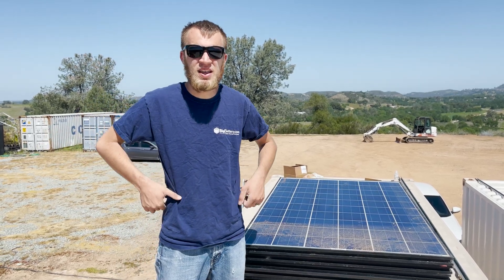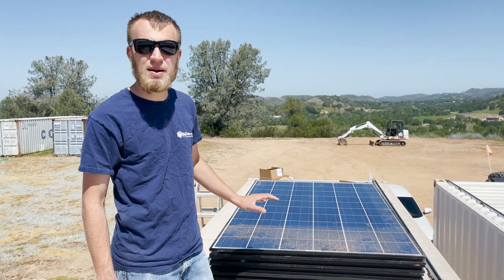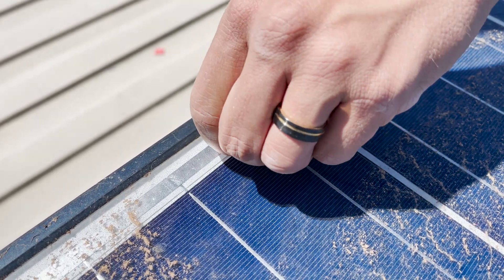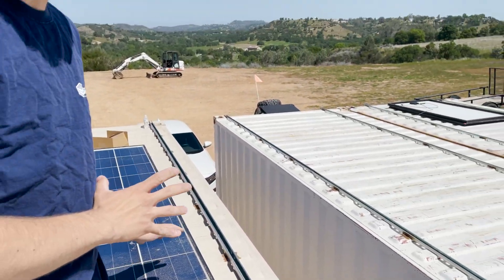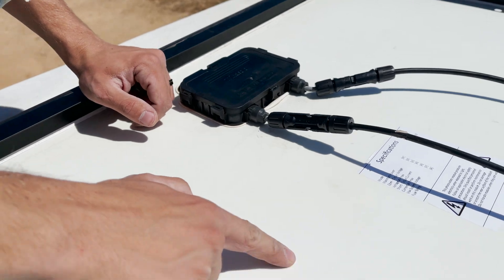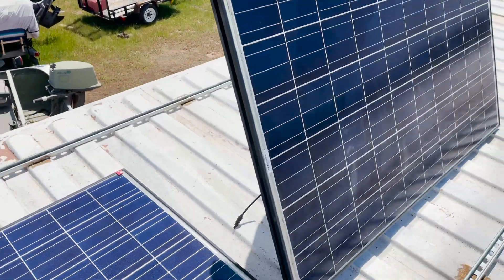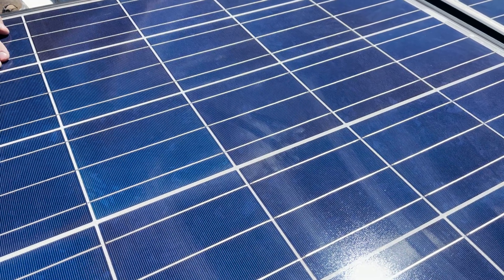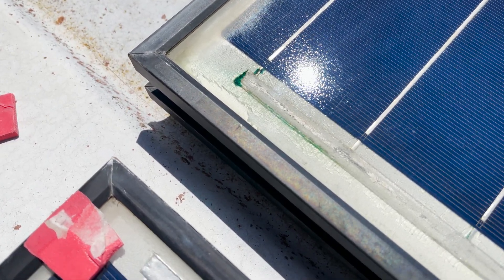BUYER BEWARE: Stay Away From USED Solar Panels (Trina Solar)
In this video, we cover why buying used panels is not always the best option over new solar panels. We bought 2 pallets of used Trina Solar panels, not thinking about recalled panels being re-introduced to the used solar panel market. The Trina Solar Panels we bought had been recalled for model years 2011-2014 for quality issues

Along with many other large manufacturers, Trina solar had a number of quality issues over the years. These have been mostly the result of backsheet degradation and failure leading to water ingress or PID issues. Fortunately this appears to be limited mostly to panels sold between 2011 and 2014, and related to an alternative backsheet or EVA material being used during manufacture. Recent panels do not seem to have any recorded issues, but this does not mean there will not be faults in the future. As with all large volume manufacturers, there is bound to be an occasional batch or small number of panels with issues.

(Read approximately 3/4 of the way down the page, "past quality issues"